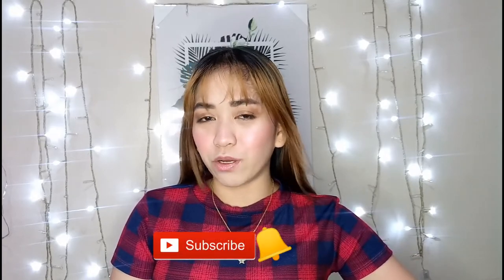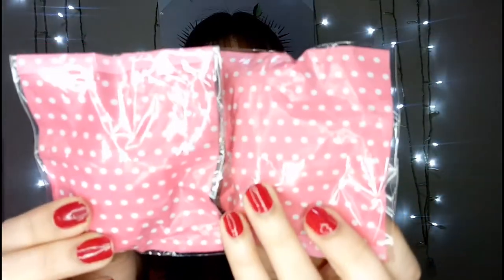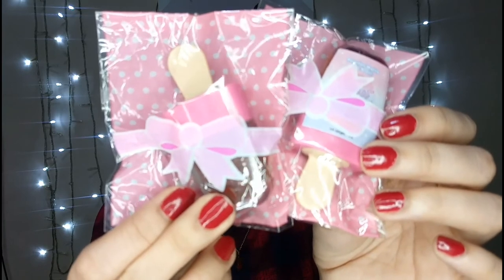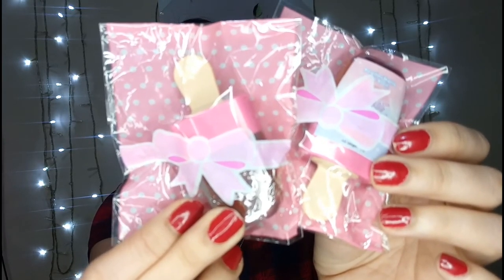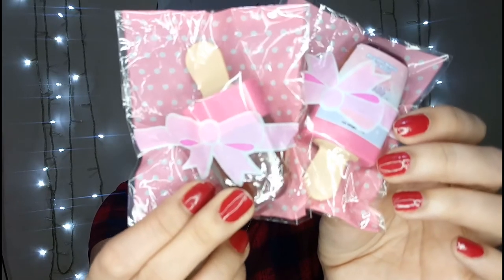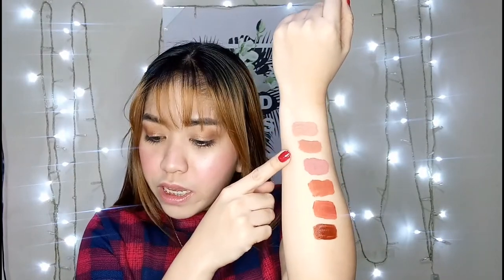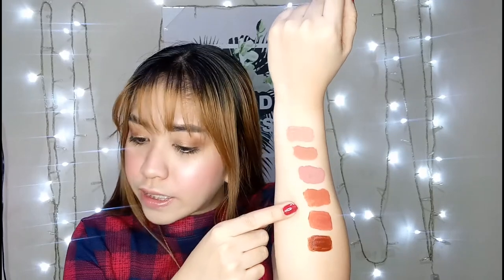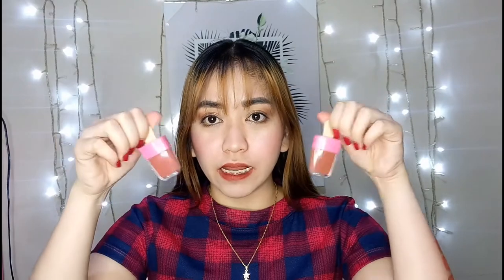Sweet Puff Powder Matte Lipstain(honest review)💖Aileen Galeon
Try this lippies guys from Sweet Puff Ph😘😘😘

Let's be friends guys! 😘